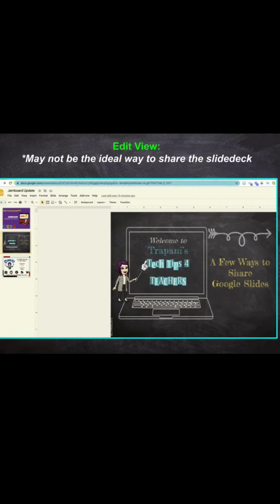Share Google Slides: 3 Ways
How to edit the URL of a Slides presentation to force a copy and display in present mode.